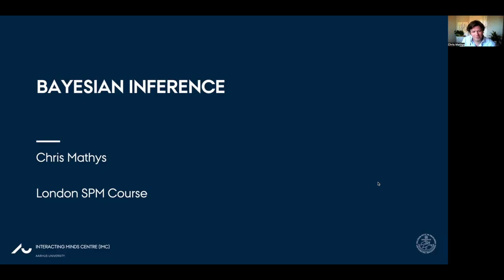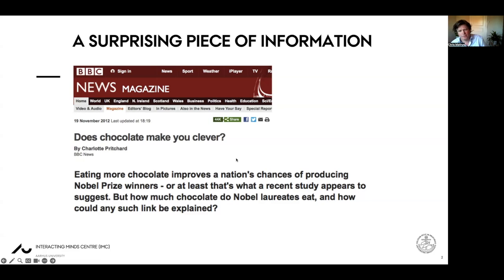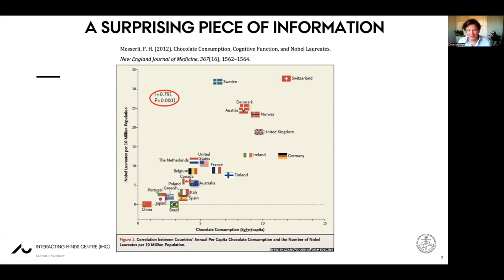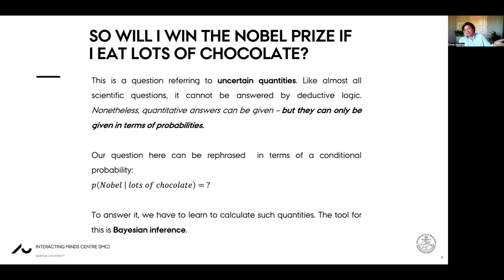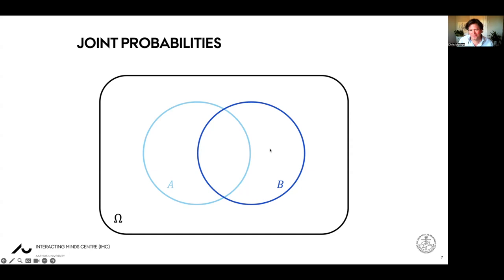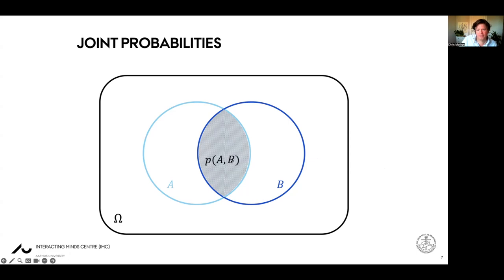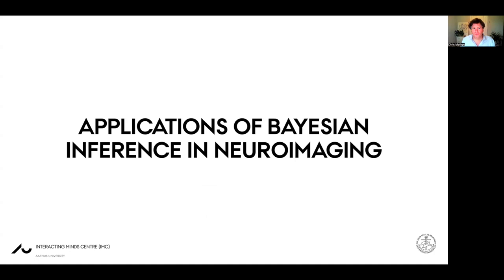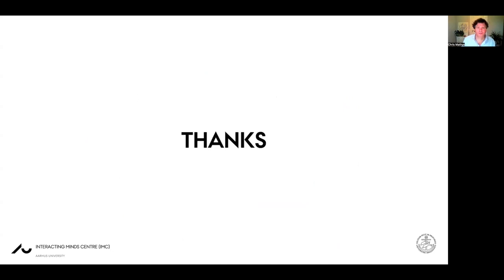Bayesian Inference | Prof Chris Mathys | SPM for fMRI and VBM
Prof Chris Mathys introduces Bayesian inference.